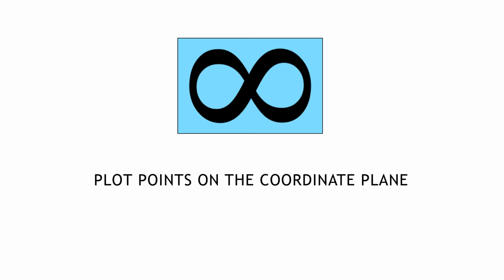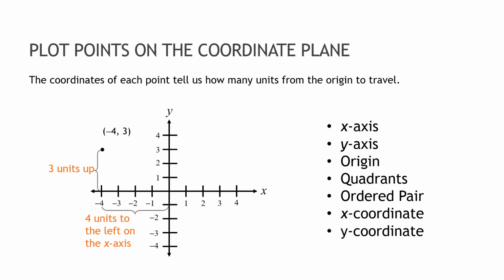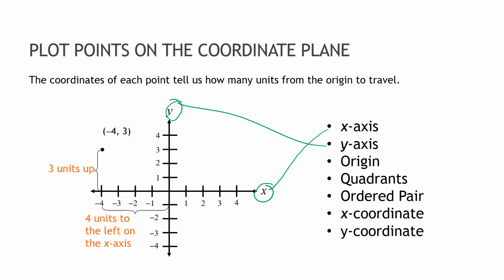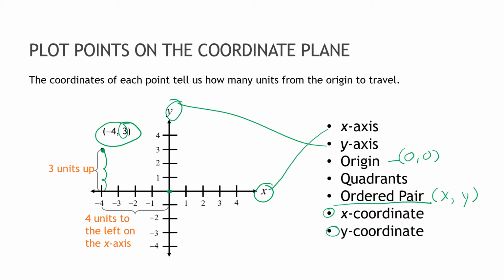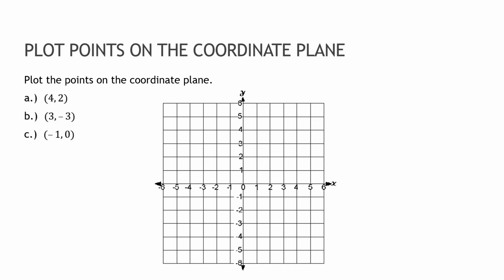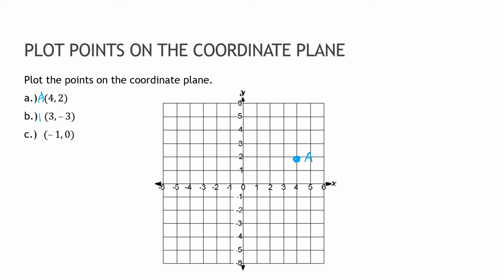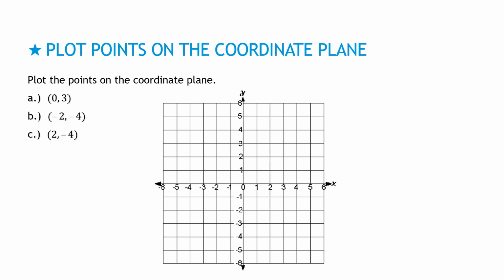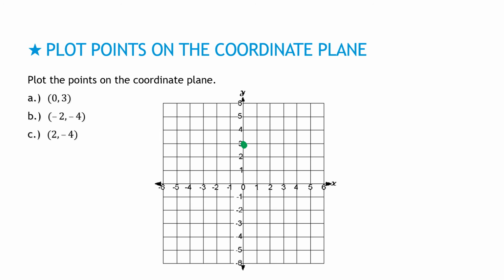College Algebra 2.1.1 Plot Points on the Coordinate Plane